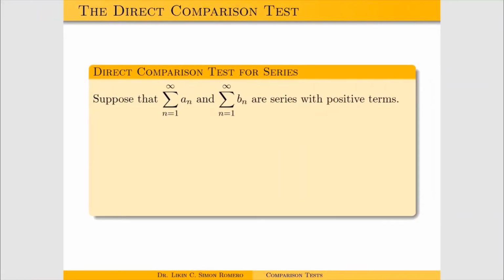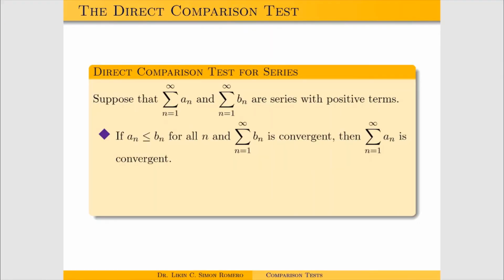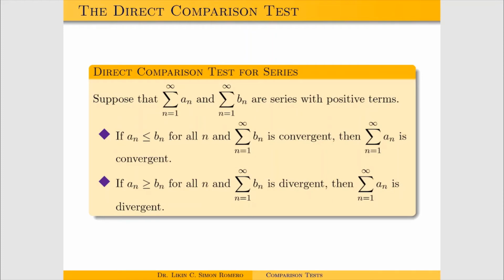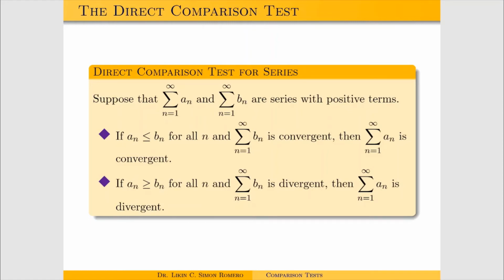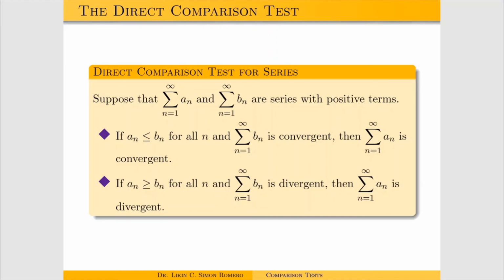2.5 Comparison Tests (part 1)